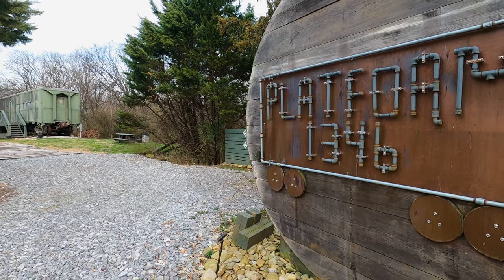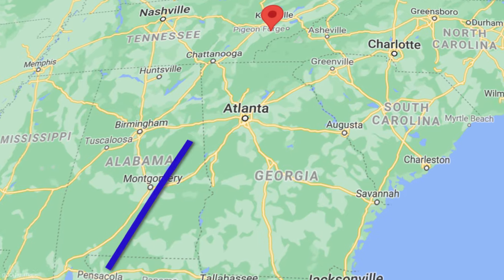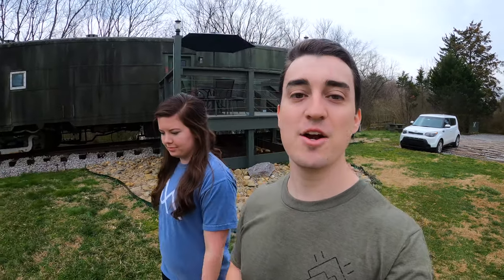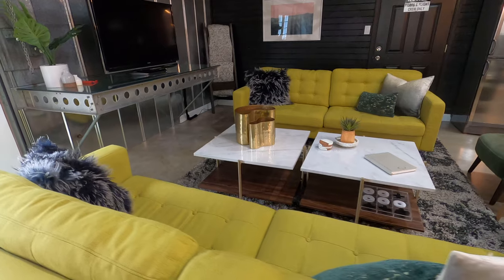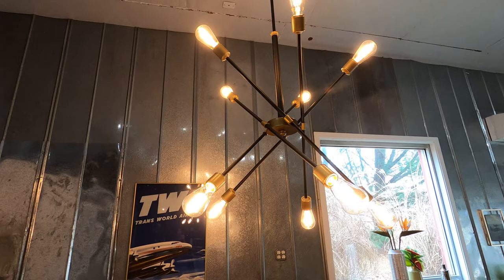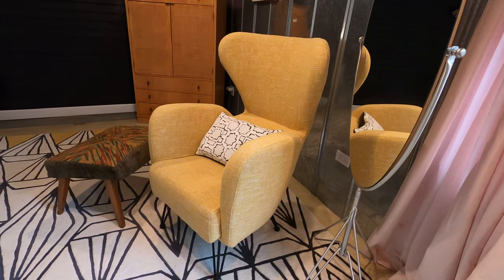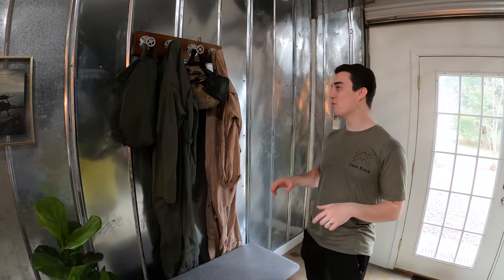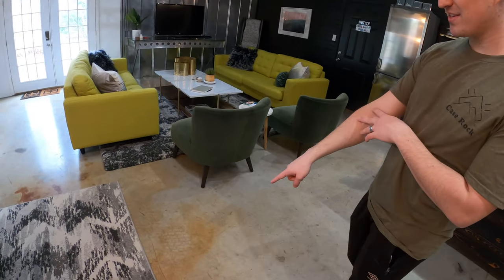Airplane Hangar Converted into Tiny Home Airbnb!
This converted airplane hangar has been made into a unique and amazing airbnb and we give you a proper airbnb tour as well as share the history of their converted WWII train car into a unique and luxurious airbnb!

And our stay in the most booked treehouse in North Carolina!

Note: We did follow all laws and regulations in the area for our drone footage.

Equipment used to film:

Mavic Air 2 Fly More Combo:

Gimbal for HERO 8 Black (Yes the only one that works):

3 Way arm for Go pro camera